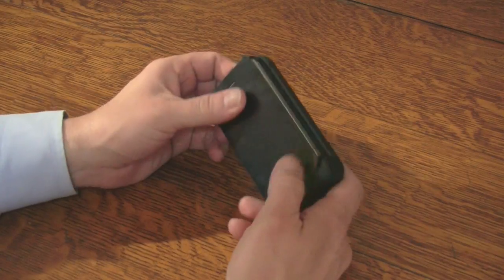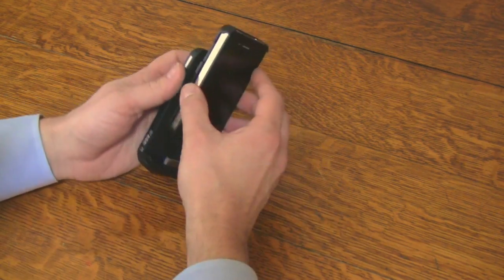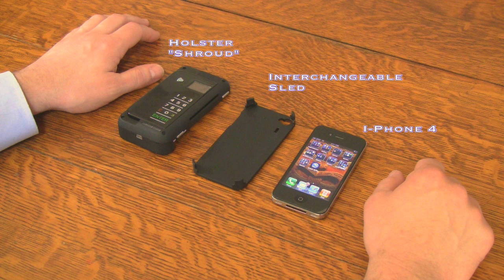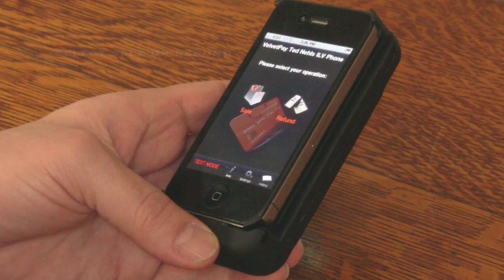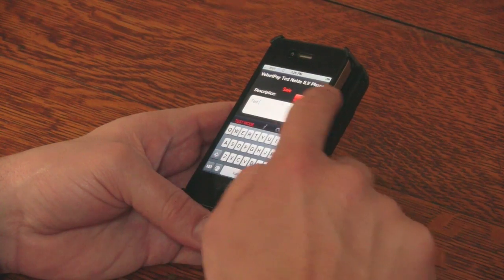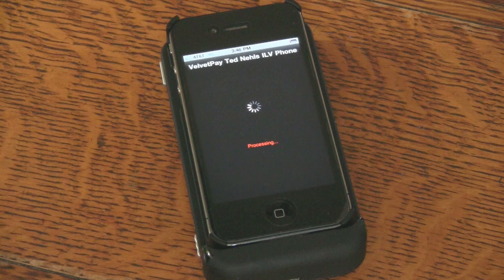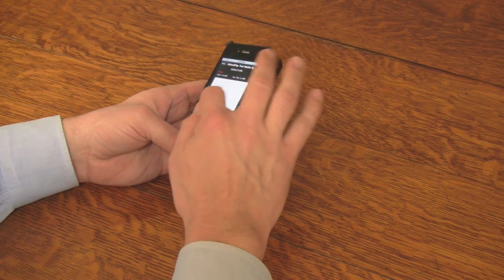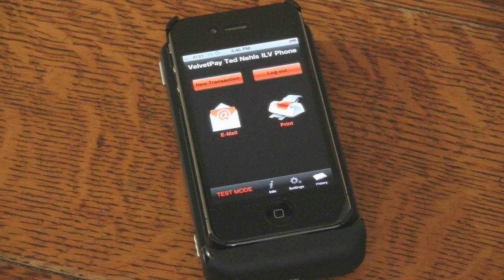I Love Velvet Credit Card Payment for iPhone & iPad Contactless, NFC Pin Debit Entry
How to easily process a credit or debit card payment using the I Love Velvet Software and Hardware for iPhone, iPod Touch or iPad Mobile Payment with pin debit entry.